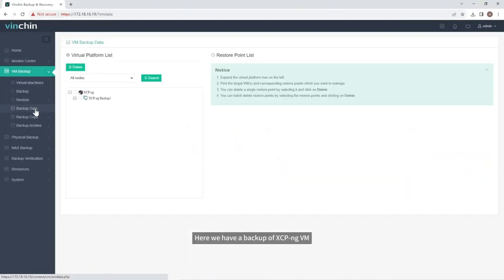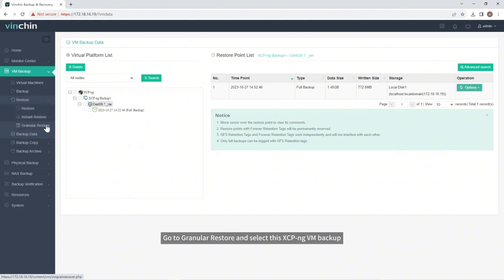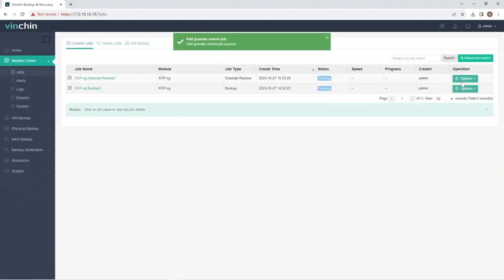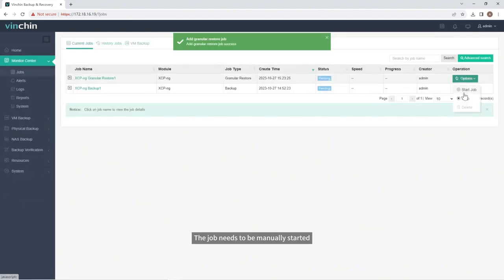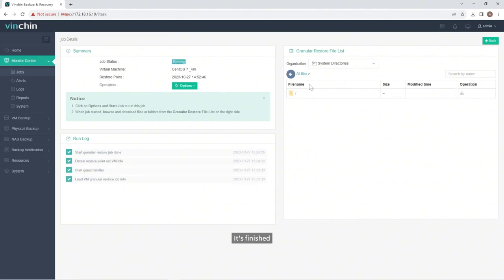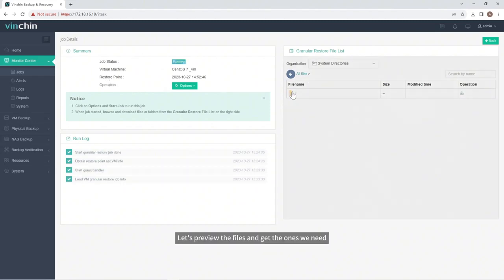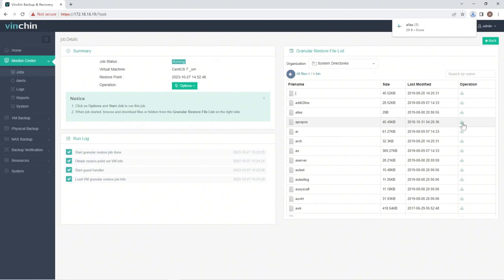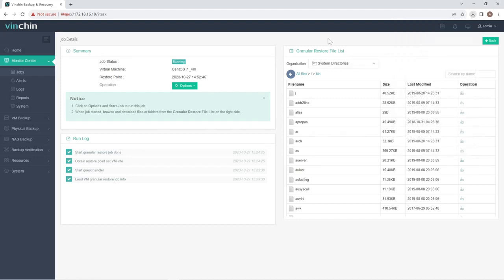How to Restore just Files from XCP-ng VM Backup (Granular Restore) in Vinchin Backup & Recovery?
In this video tutorial, we demonstrate how Vinchin Backup & Recovery enables you to perform granular restores of files from XCP-ng VM backups. With Vinchin's powerful tools and intuitive interface, you can effortlessly restore individual files from your XCP-ng virtual machine backups, eliminating the need for full VM recovery and saving valuable time. Watch the video to gain valuable insights and learn how Vinchin simplifies the process of granular restore, empowering you with efficient file-level recovery in your XCP-ng environment.